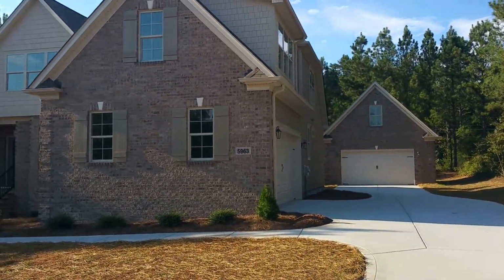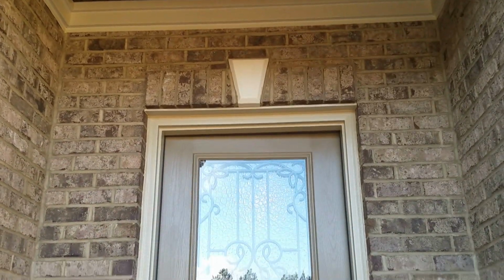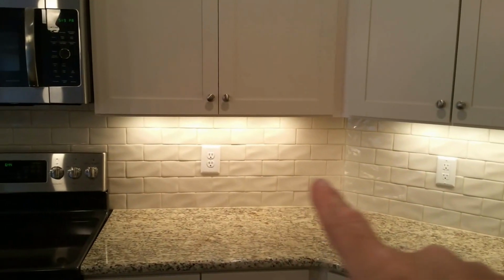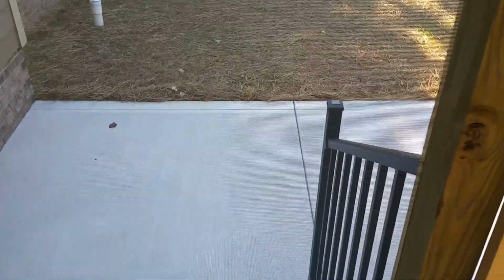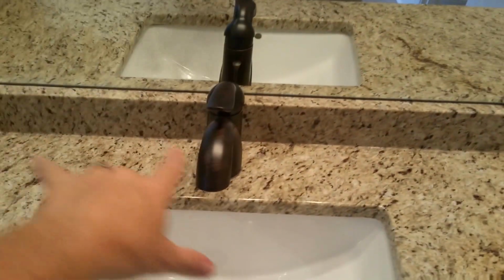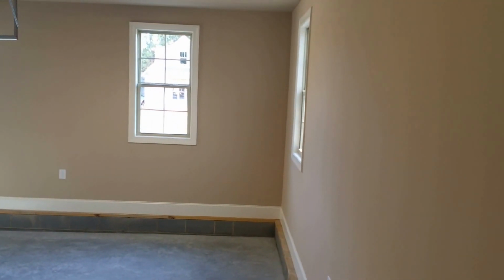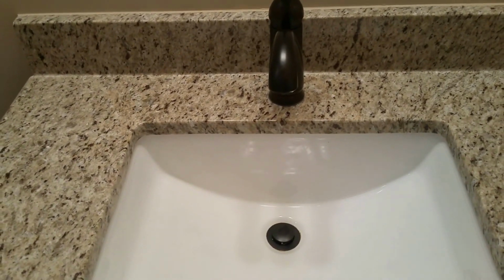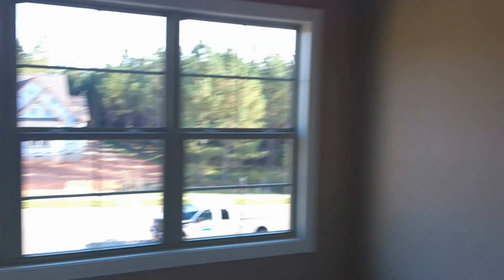The Garden Hill at Killian Crossing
Avoid the biggest mistakes that COST HOMEOWNERS THOUSANDS! Land Buying can be tricky but it’s not too difficult if you know what to look for. Watch this video to reveal secrets of land buying that helped buyers avoid costly mistakes. There is not much more disappointing than buying a building lot and finding out that you can’t build on it cost effectively!

Thinking of building? Need a plan? Check out our house plans!

Instagram- @mikepalmerhomesMike Palmer Homes Inc